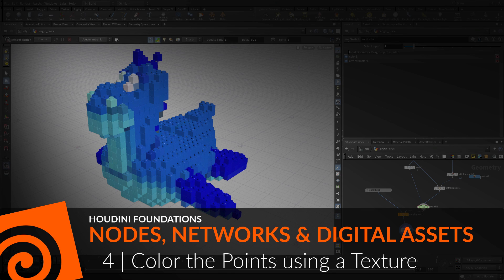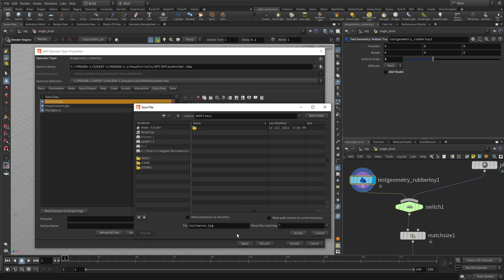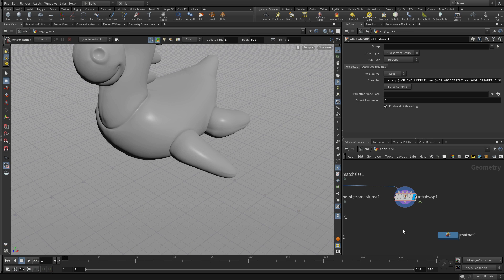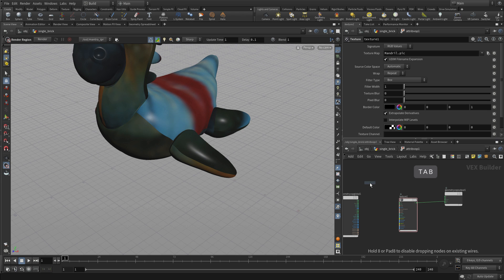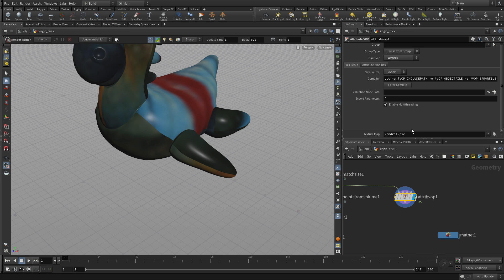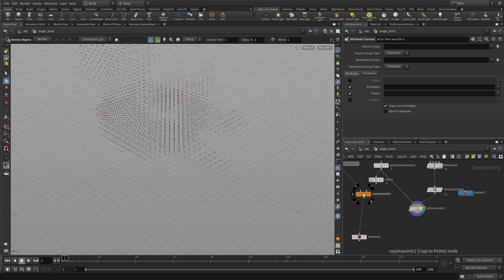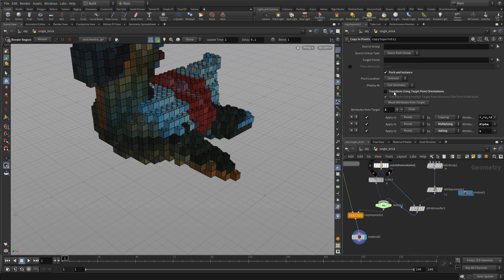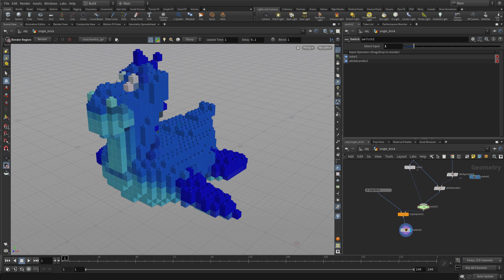Houdini Foundations | Nodes, Networks & Digital Assets 4 | Color the Points using a Texture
Earlier you added a color attribute to the points which affects the coloring of the bricks instances. Instead of using a single color, you are now going to use a texture map to create a more interesting look for the bricks. This will involve some special nodes to turn the texture into point colors.